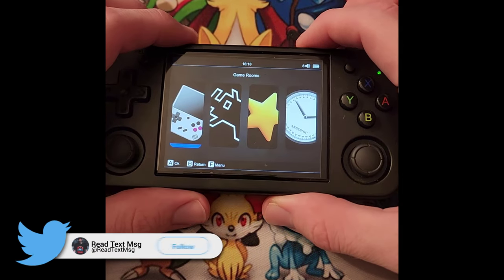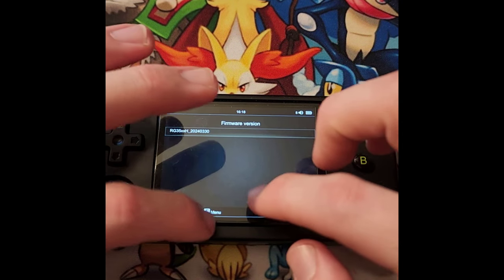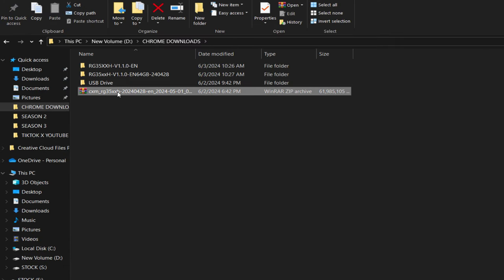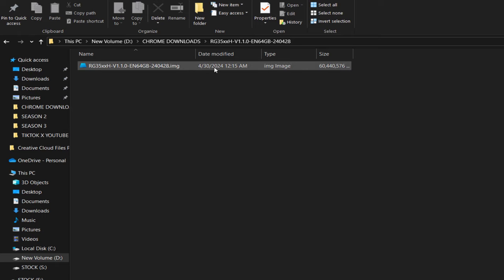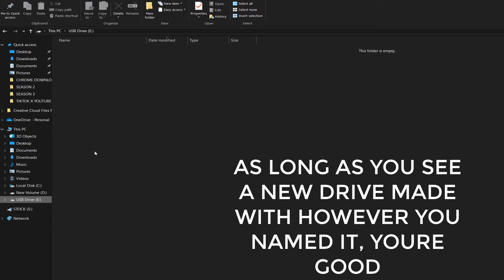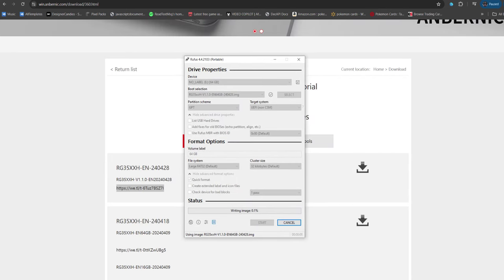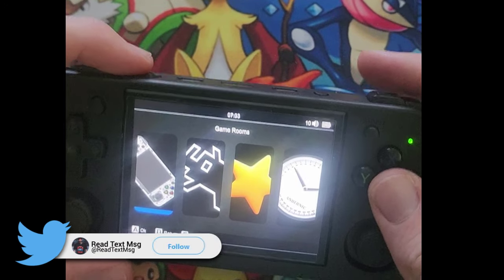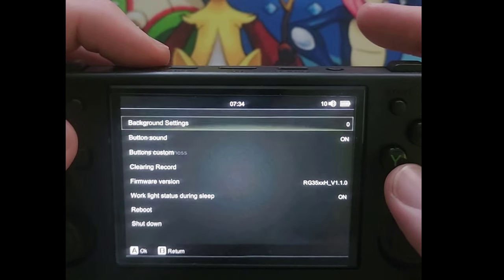HOW TO INSTALL NEW FIRMWARE UPDATE TO RG35XX H 2024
ANBERNIC DROPPED A NEW FIRMWARE UPDATE FOR THE RG35XX H AS OF JUNE 2024!  I TOOK OVER 10 HOURS TO GET IT TO WORK!

ALSO I MADE A DISCORD IF YOU WANT TO JOIN IT

5 IN 1 SD CARD READER

AMAZON AFF. LINKS:
RG35XX Handheld Console 2024
RG35XX H Anbernic Handheld Console
R36S Retro Handheld Console
Smart Pro
SanDisk 64GB with Adapter
MicroSD Card Readers